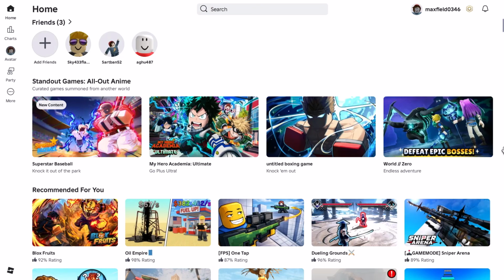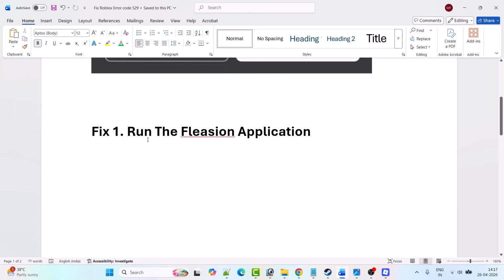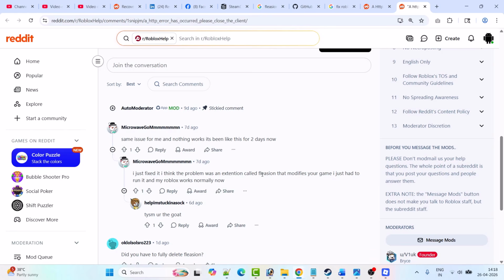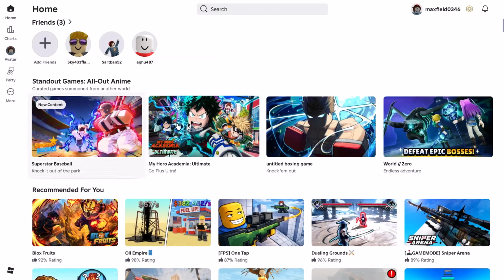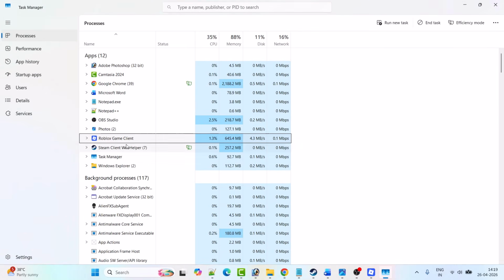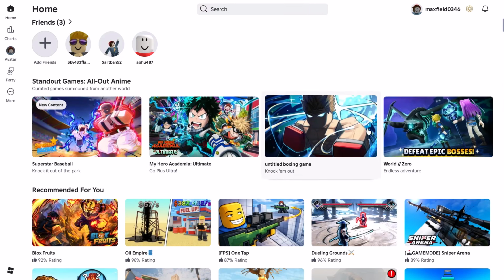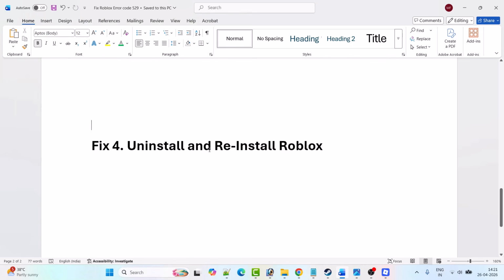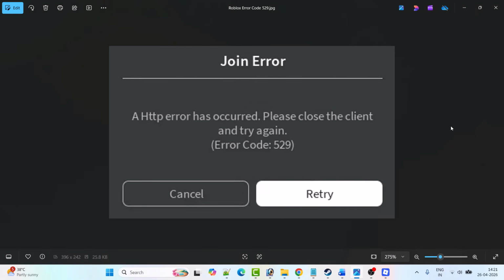How To Fix Roblox Error Code: 529. A Http error has occurred.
In This Video Guide, You Will Learn How To Fix Roblox Error Code 529 A Http error has occurred.

The error message is displayed as:
Join Error
A Http error has occurred. Please close the client and try again.

Fix 1. Run The Fleasion Application

Fix 2. Close Roblox Client and Then Restart It And Then Try to Launch the Game and Check

Fix 3. Switch Internet Connection
If you are connected to Wi-Fi then switch to Mobile Data via hotspot and then check.
Tip: You can also try to connect to different Wi-Fi network and then check.

Fix 4. Uninstall and Re-Install Roblox

Additional Tip: Play The Roblox On Mobile.

I Hope any one of the fixes mentioned in the video would help you to solve Roblox A Http error has occurred. Please close the client and try again. (Error Code: 529).